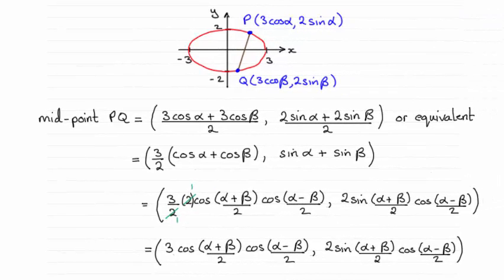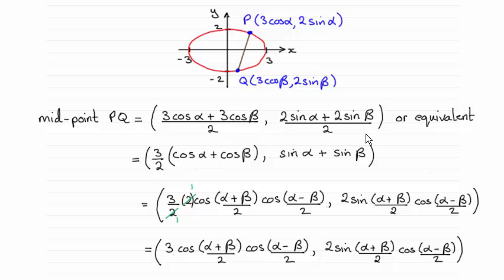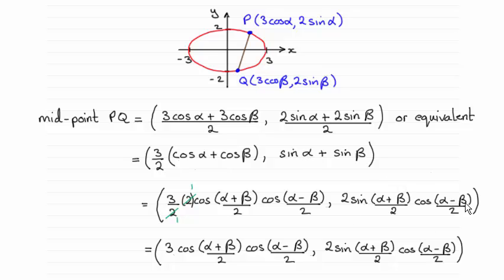Edexcel - Further Maths FP3 - June 2014 - Q6(b) : ExamSolutions Maths Revision